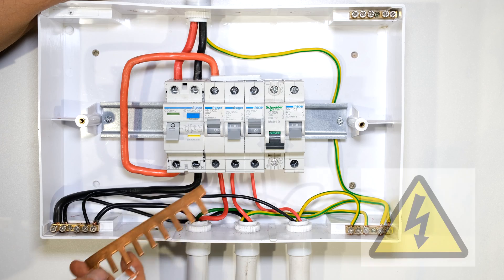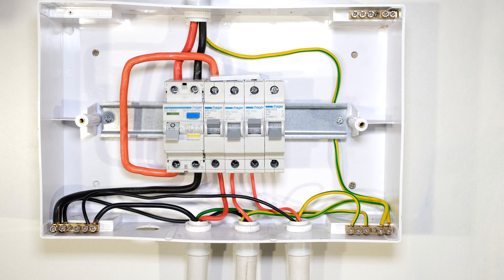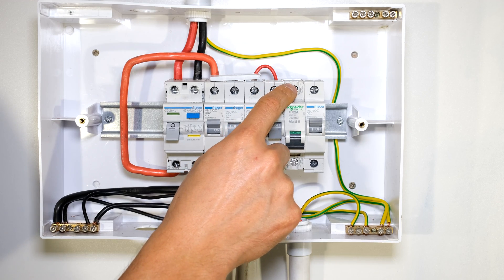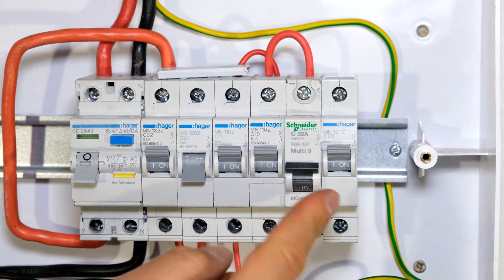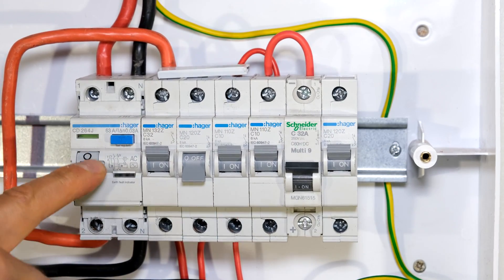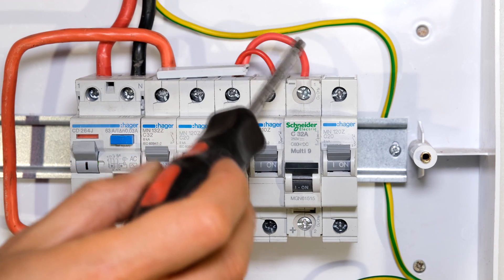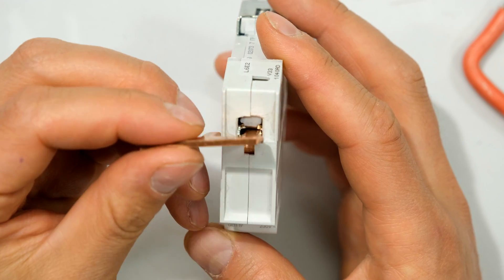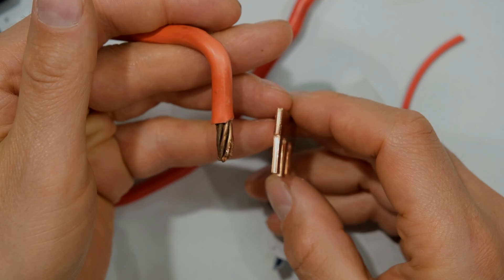Why jumper links should not be used on distribution boards across circuit breakers